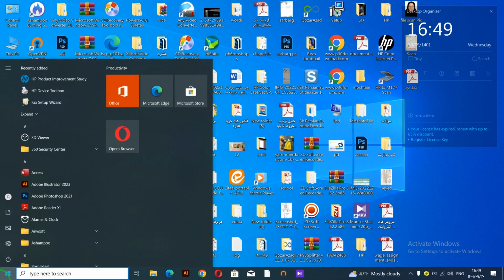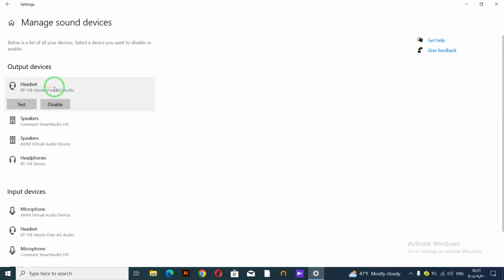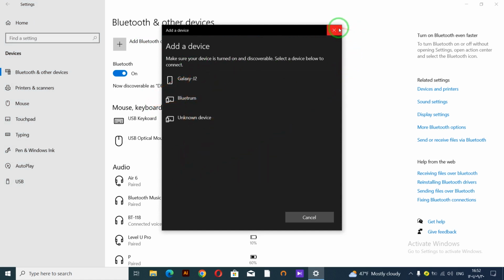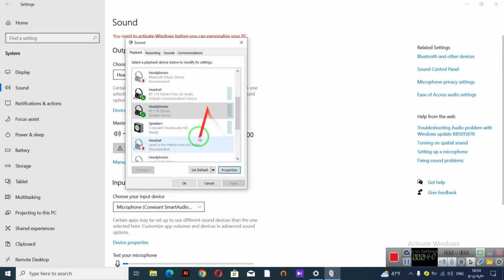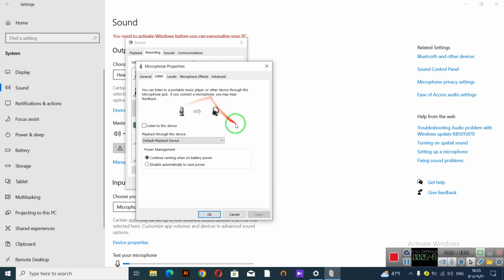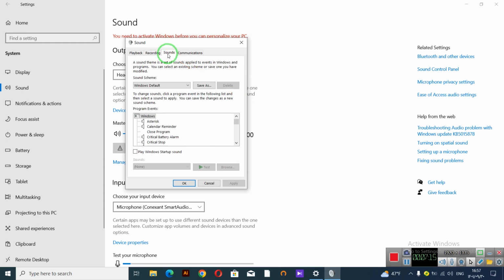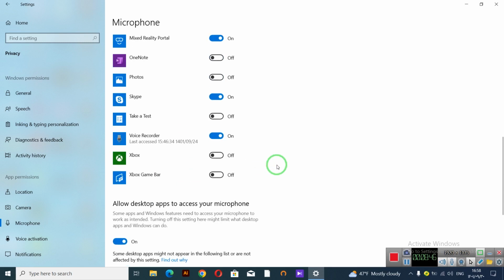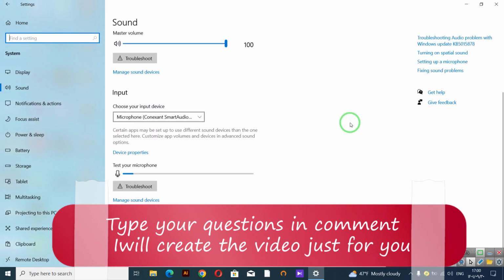Windows 10: Audio INPUT and OUTPUT settings [Full TUTORIAL]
We will find out all settings about windows input and output, this tutorial will help you how you can set and test your speakers and your MIC I also tell you how to test your speakers and microphone.
In this video, we also learn how you can change windows 10 default sound This video can help you to learn all of the settings about widows 10 input and output.
What is windows audio Input: input means mic, it is the sound that your windows receive it.
what is windows audio output: output means speakers, Imean the sound that you hear from your windows.
I'm RezaSediq and in the Dr.Comp channel we will learn all of the things about computers as an example we will learn windows 10 for beginners and after that, we will start learning how to install windows 10, we also know helpful tricks on this channel.
I also share the operating systems I install for my customer's devices.

My other social channels:
video timestamp:
00:00 what is input and output device
00:18 open sound settings
00:30 input output settings
01:53 app volume and device preferences
02:27 Bluetooth and other devices
02:59 sound control panel
06:48 change windows 10 default sound
07:19 communication
07:43 Microphone privacy settings
08:17 ease of access audio settings

drcomp
photoshop tutorial
learning windows10
windows
Microsoft Windows
Windows 10
windows11
learning windows 10
windows tutorial
tips and tricks
how-to videos
tips
tricks
computer tutorial
installing windows
PC tutorial
Microsoft windows tutorial
RezaSediq